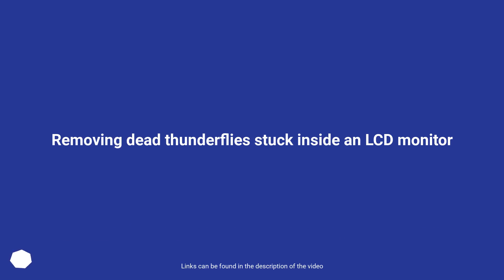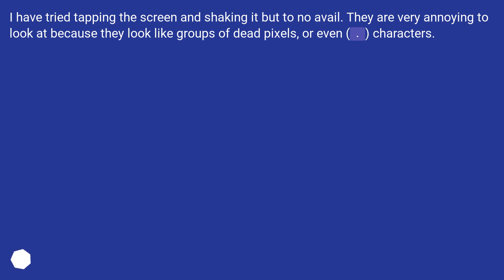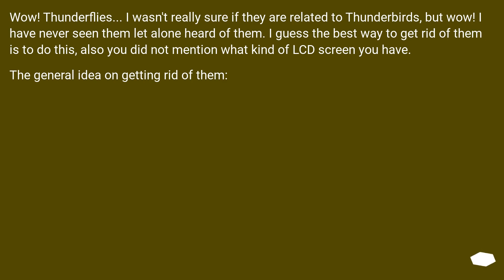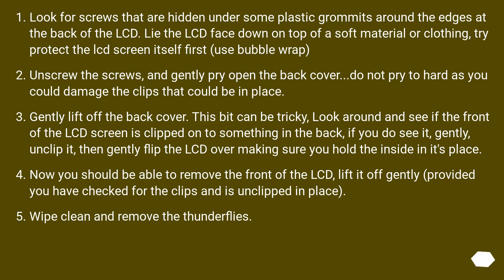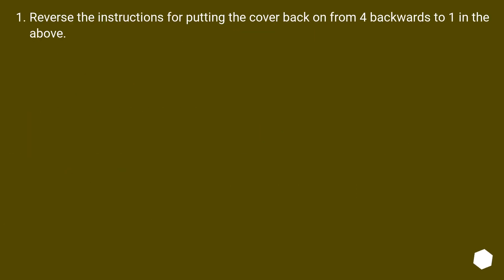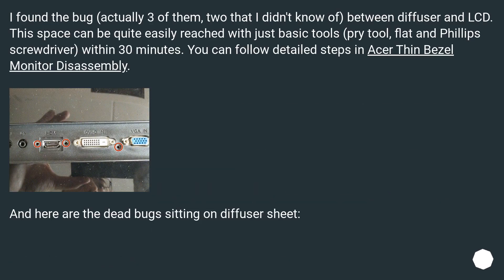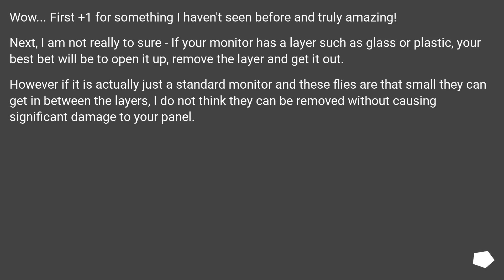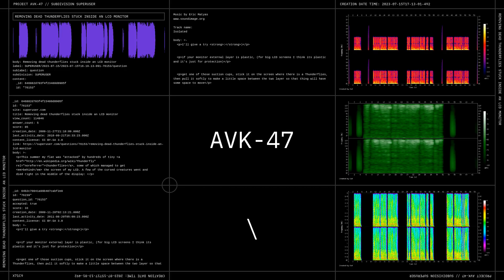Removing dead thunderflies stuck inside an LCD monitor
Chapters
00:00 Question
00:57 Accepted answer (Score 33)
01:41 Answer 2 (Score 8)
03:25 Answer 3 (Score 7)
04:42 Answer 4 (Score 2)
05:19 Thank you